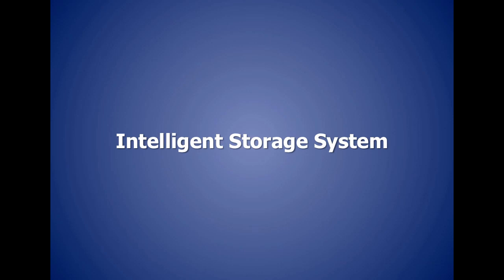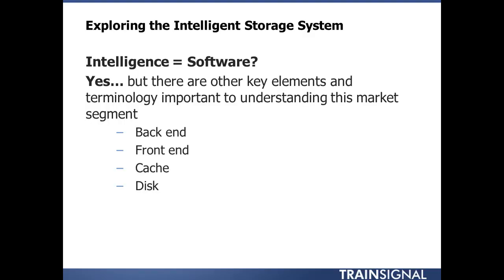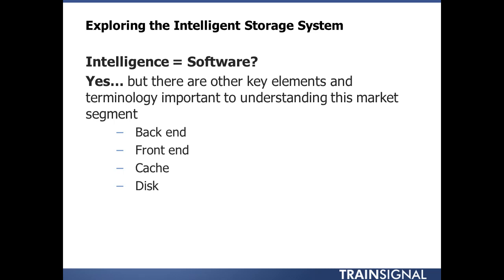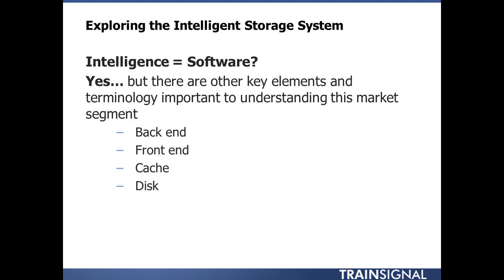Intelligent Storage System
In this free video from our EMC Storage Essentials training, Instructor Joe Kelly goes through the components of the Intelligent Storage System.

To check out ALL of our courses, sign up for a FREE 3-day trial by clicking on the above link.